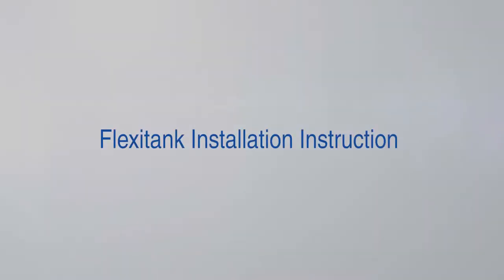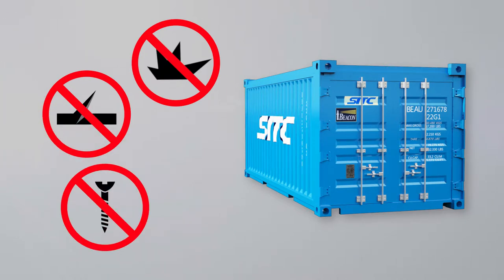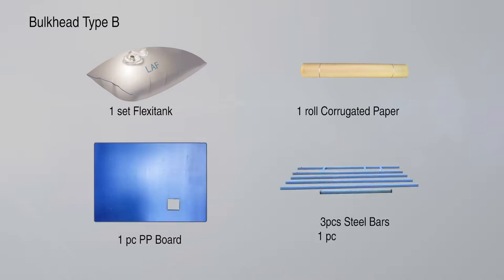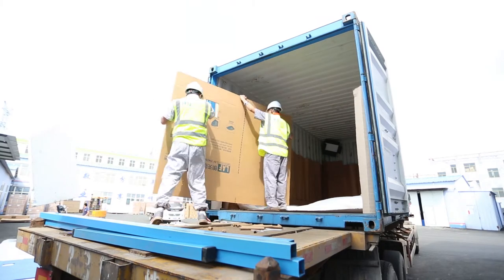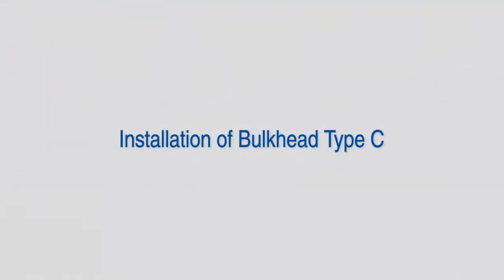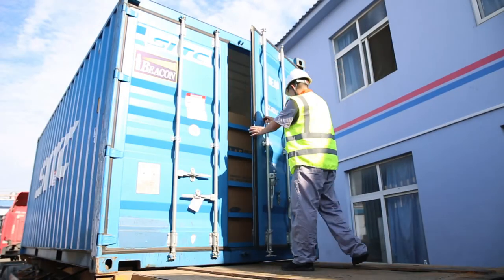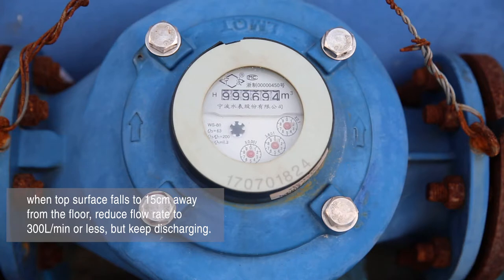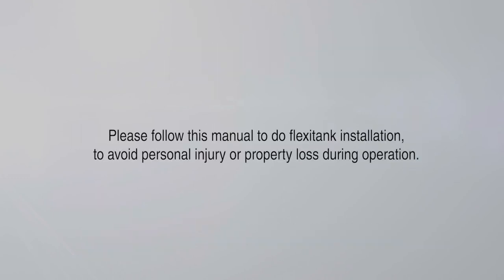China made Flexitank installation, good for learner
This video shows how to install flexitank correctly in container in details, hope it can give you much help.